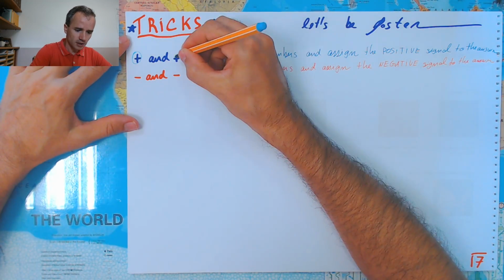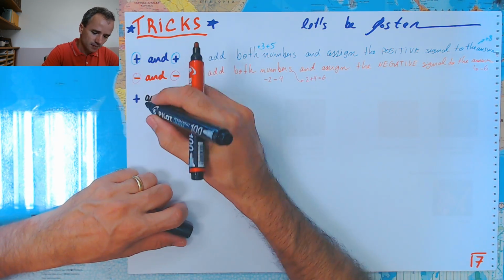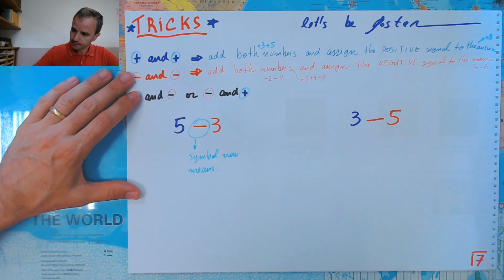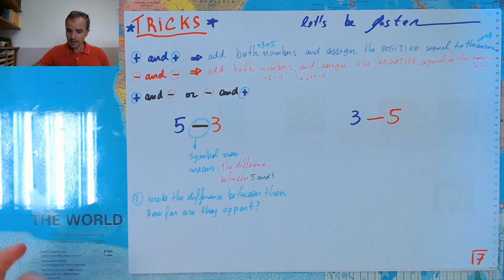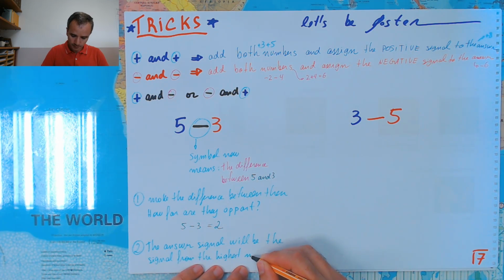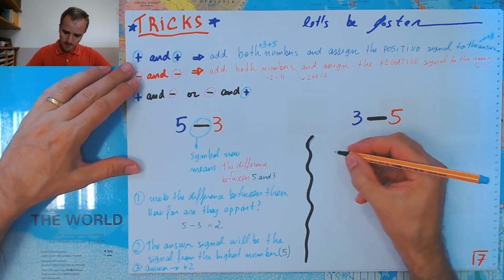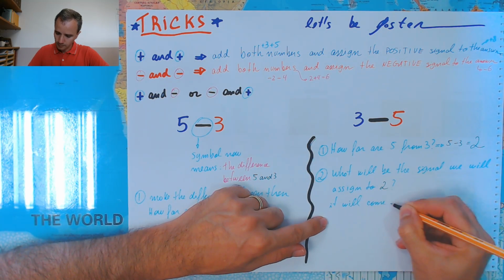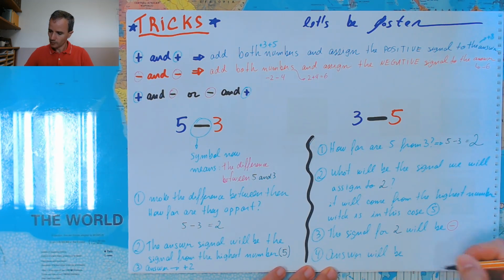Math tricks when facing A-B and -A +B situations (being faster) - page 07